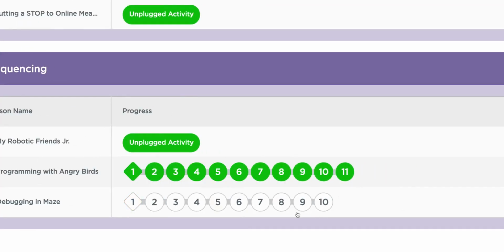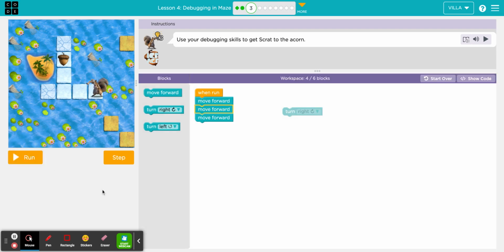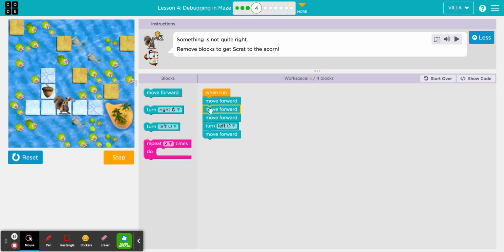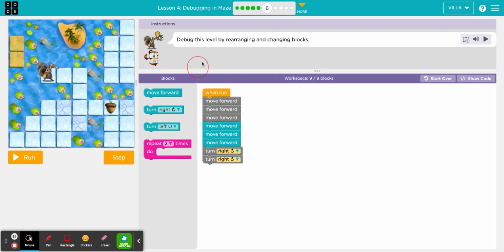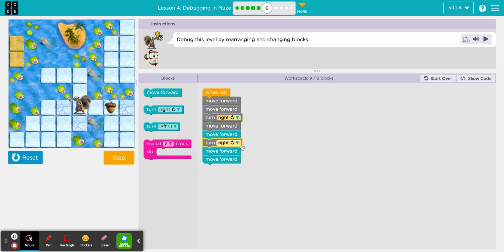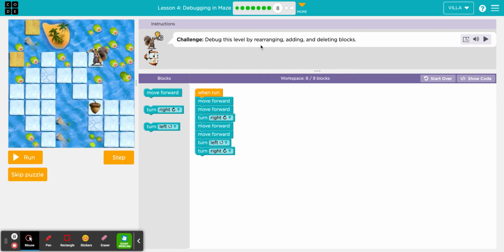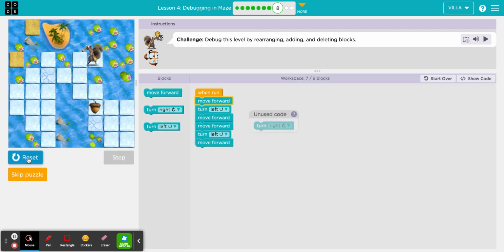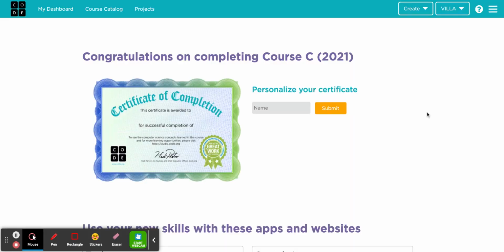3rd Lesson 4 Debugging in Maze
0:00 Puzzle 1
0:27 Puzzle 2
1:39 Puzzle 3
4:34 Puzzle 4
6:16 Puzzle 5
8:02 Puzzle 6
11:26 Puzzle 7
13:13 Puzzle 8
16:49 Puzzle 9
17:52 Puzzle 10